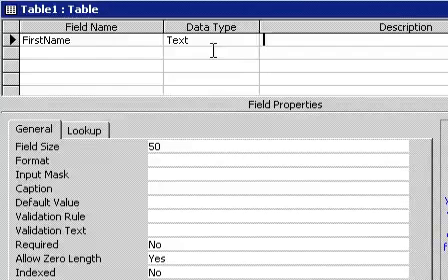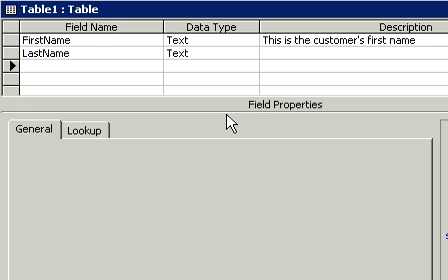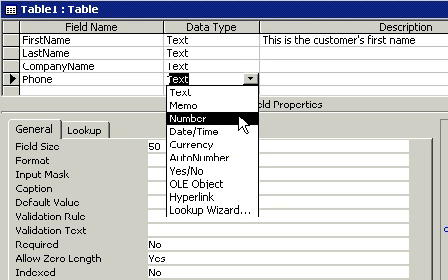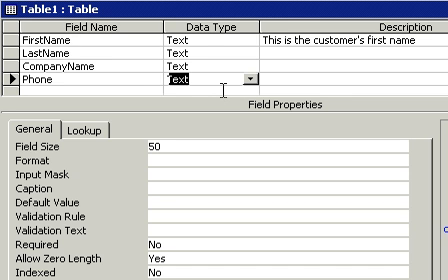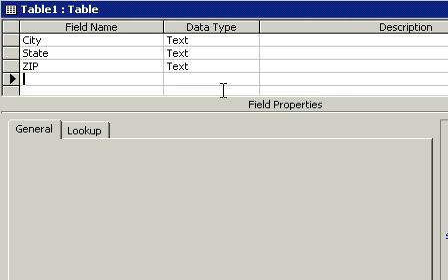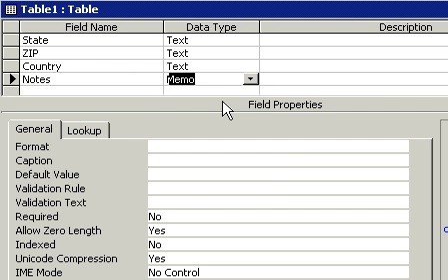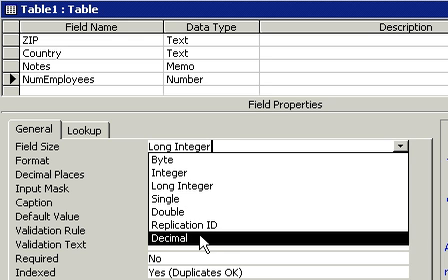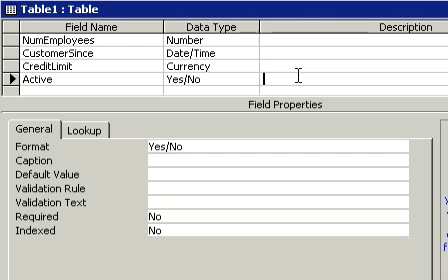Microsoft Access 101 (for Access 2003) Lesson 07. The Customer Table, Part 3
I'm making a lot of my older tutorials FREE for people here on YouTube. If you would like to find updated versions of these tutorials, visit my web

In the mean time, enjoy!

7. Customer Table, Part 3
Adding additional fields to your table (phone, address. etc.)
Brief description of basic field sizes (long int, decimal)